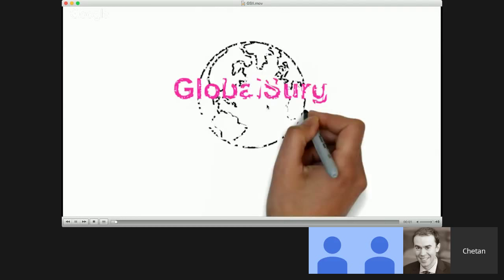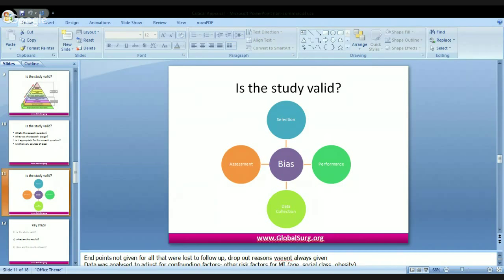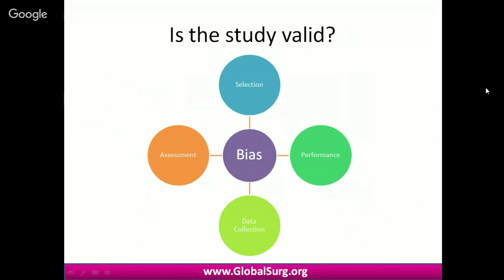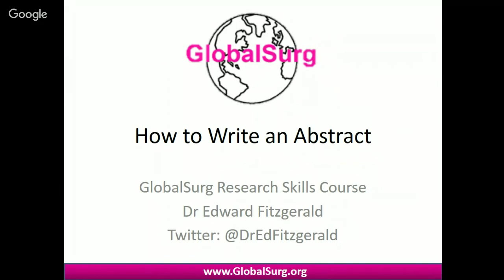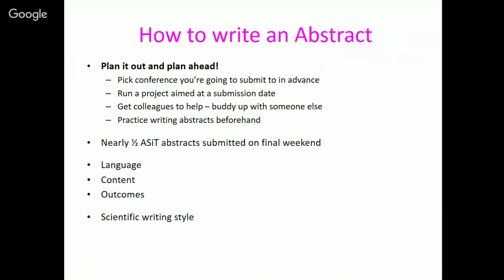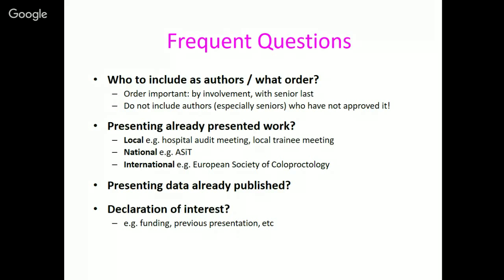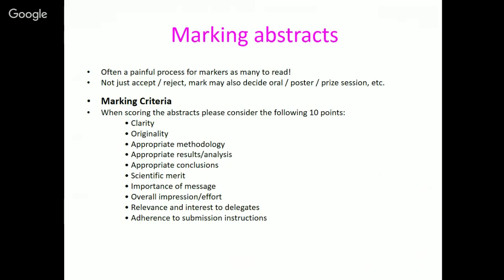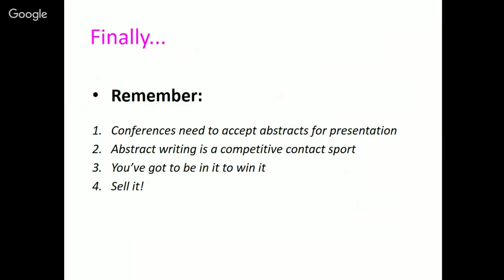GlobalSurg Research Methods Webinar - Part II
A follow up session run by IFMSA NMO National Working Groups in Global Surgery by Medsin-UK, IFMSA-Palestine, IFMSA Grenada, IFMSA-Pakistan, IFMSA-Mexico and IFMSA Morocco.
Webinar Contents:
1. Critical Appraisal
2. How to write an abstract
3. Levels of evidence